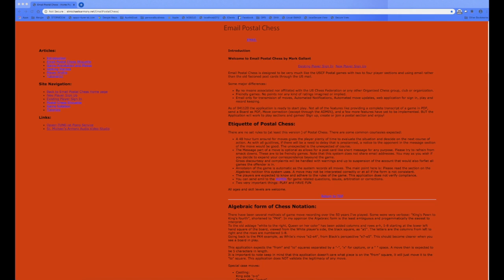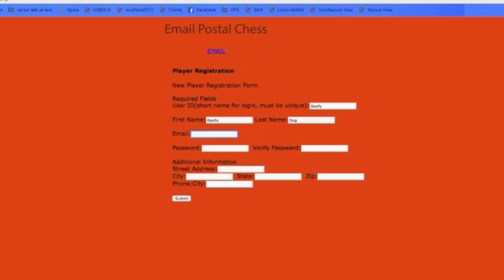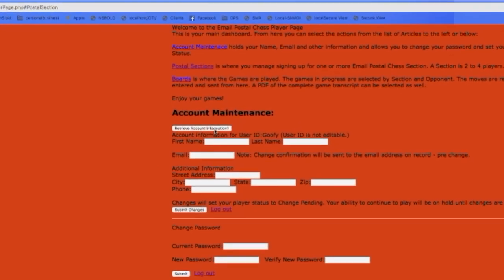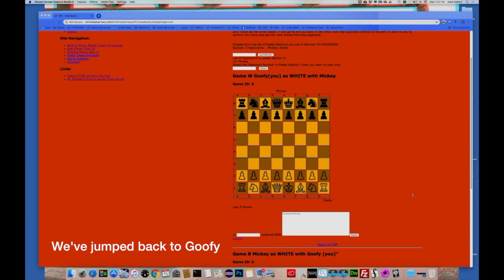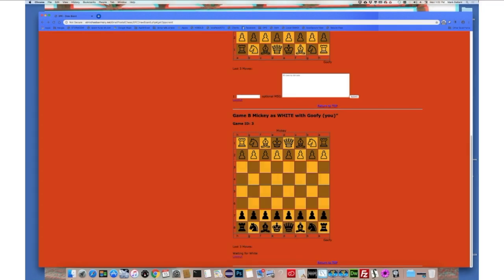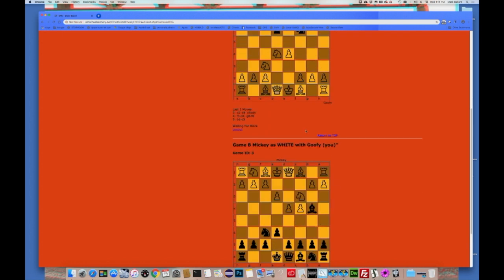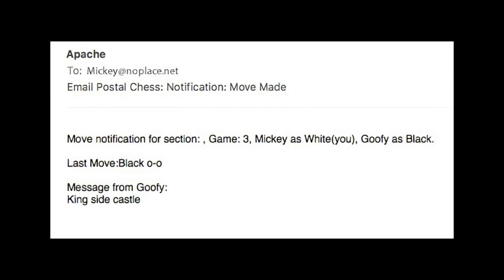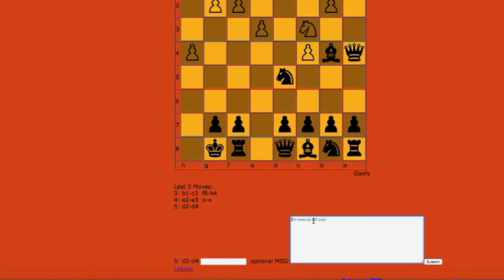TutorialEPCmaster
This Tutorial introduces the new Email Postal Chess Web application